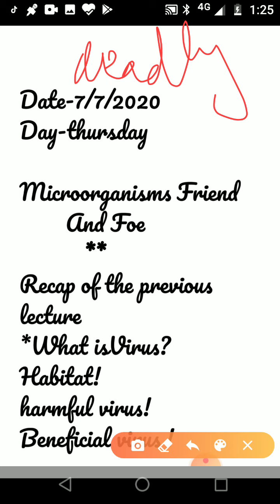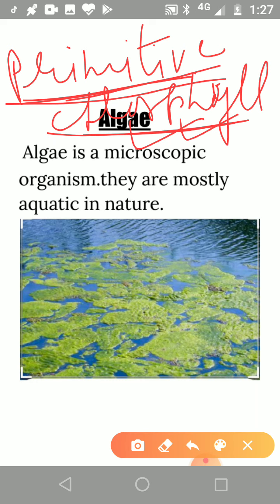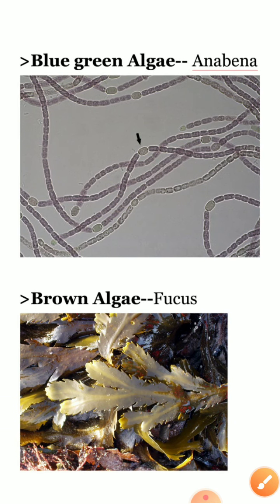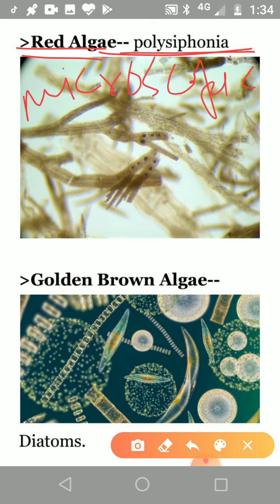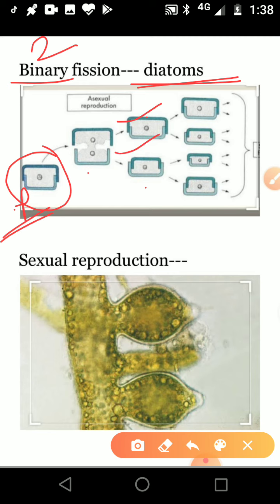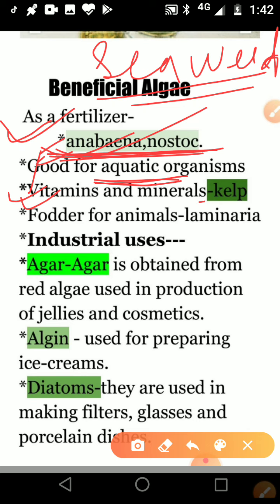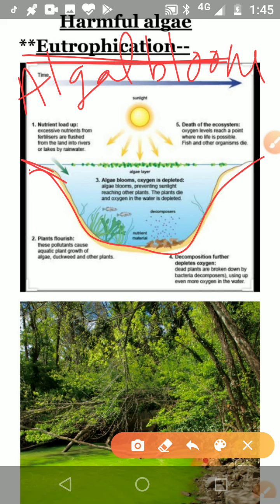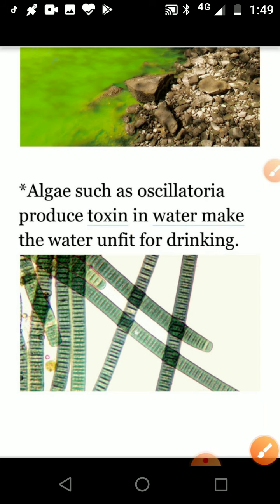Microorganisms Friend and foe (part-4)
ALGAE( class-8)